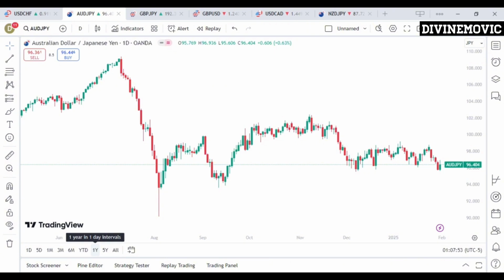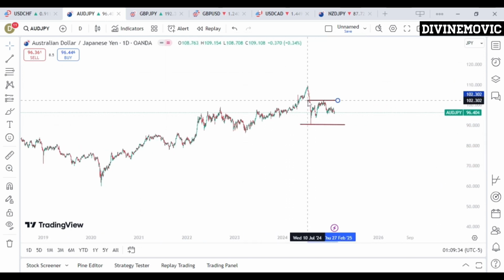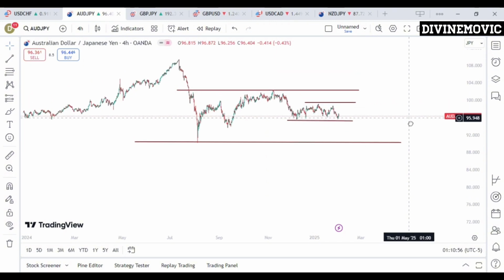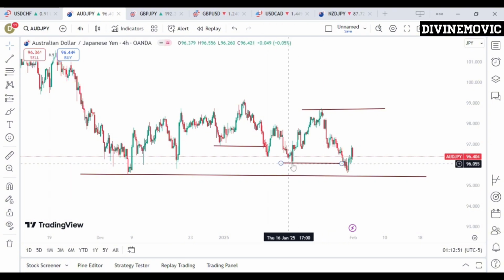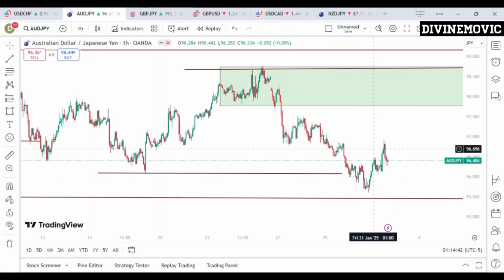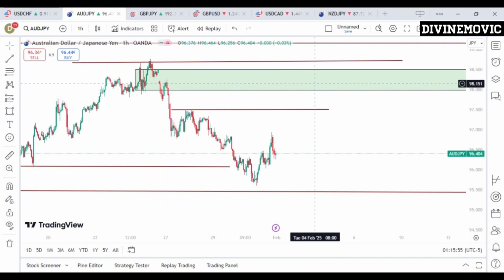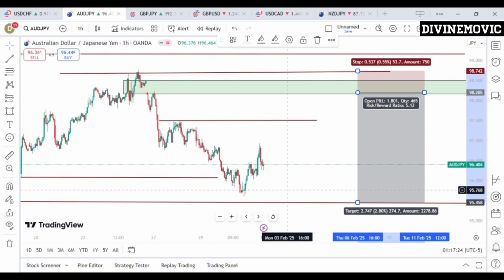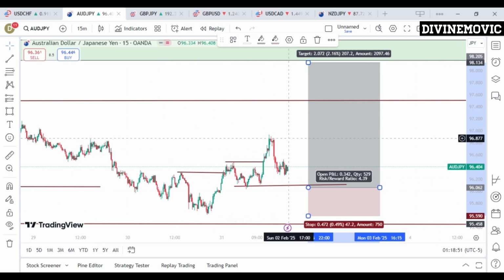Trading on the Higher Timeframe || The Only Timeframe You Need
Are you struggling with market noise and inconsistent trades? In this video, I’ll show you why higher timeframe trading is the key to consistent profits and better decision-making in the forex market. Whether you’re a beginner or an experienced trader, understanding how to analyze and trade using the higher timeframe will help you avoid unnecessary losses and improve your overall strategy.

🔹 Why trade on the higher timeframe?
✅ Eliminates market noise and false signals
✅ Provides clearer trend direction
✅ Helps you avoid emotional trading
✅ Increases the accuracy of trade entries and exits

I’ll break down the best timeframe for forex trading, how to use it effectively, and why it might be the only timeframe you need to succeed.

🔥 Watch till the end to learn:
✔️ The best entry and exit strategies for higher timeframe trading
✔️ How to combine multiple timeframes for confirmation

💡 Recommended Videos:
📌 [Insert link to another trading strategy video]